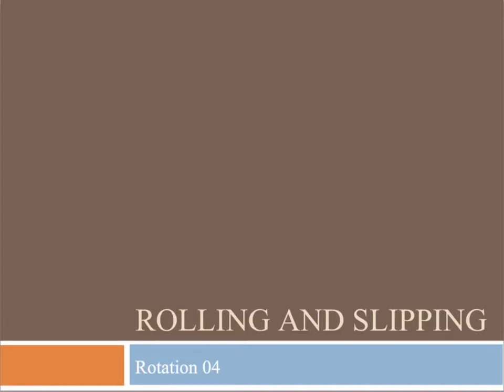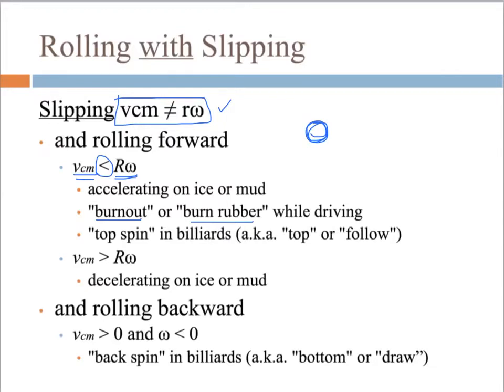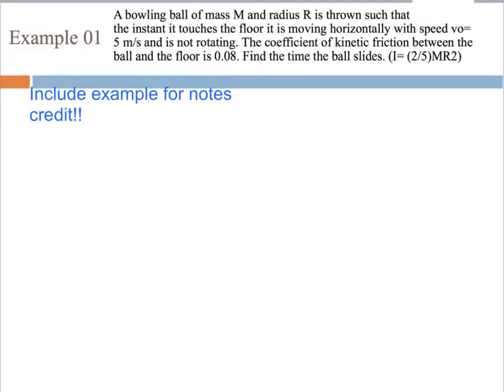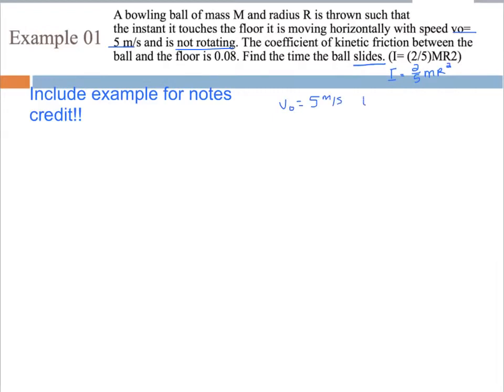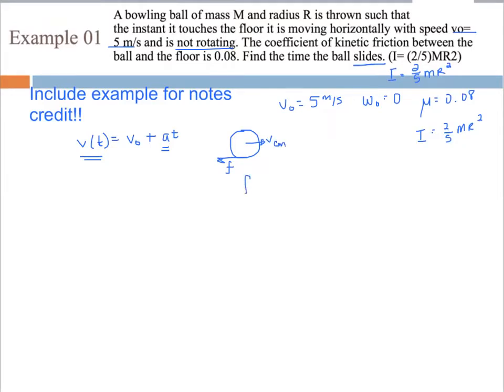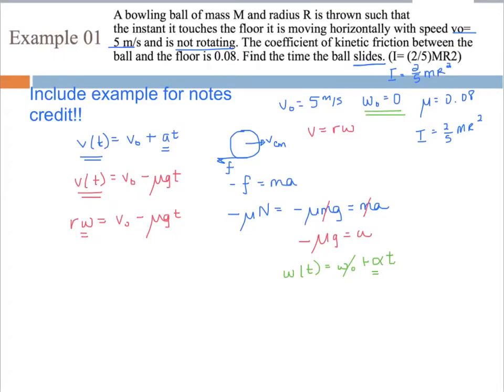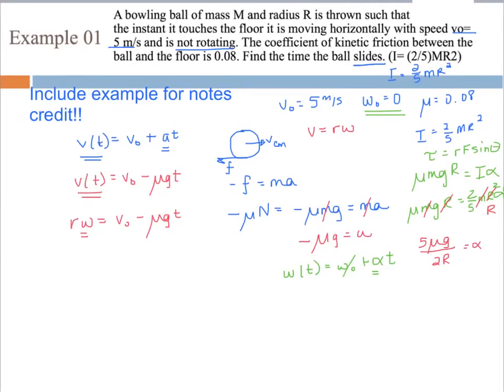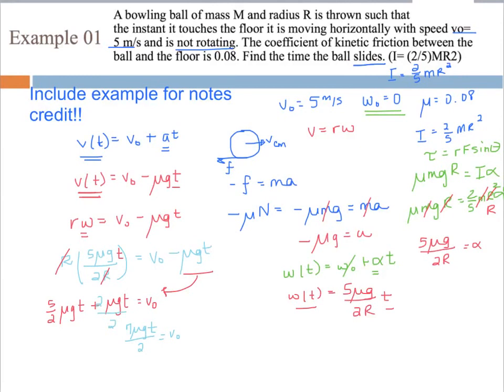9.3 Rolling and Slipping